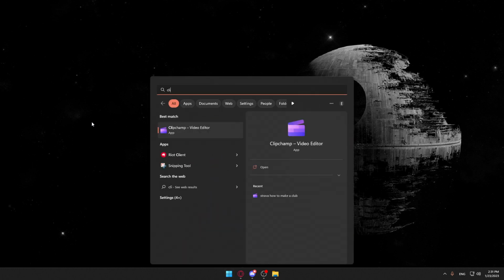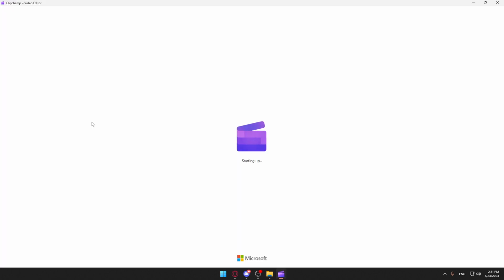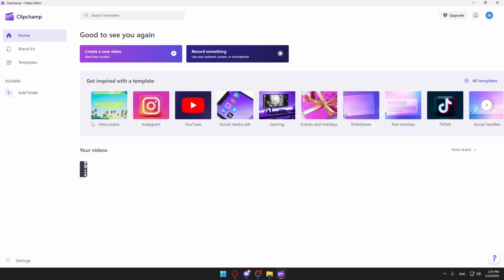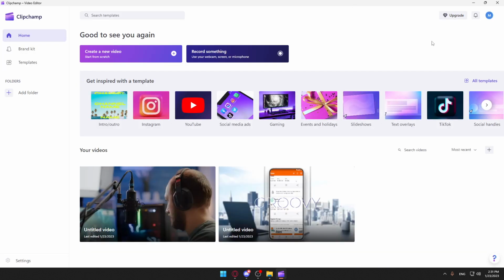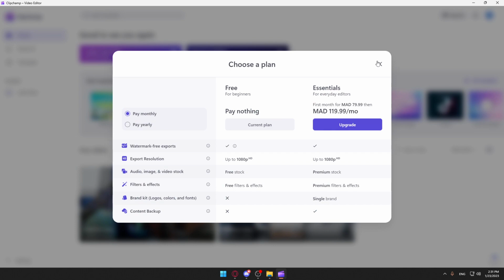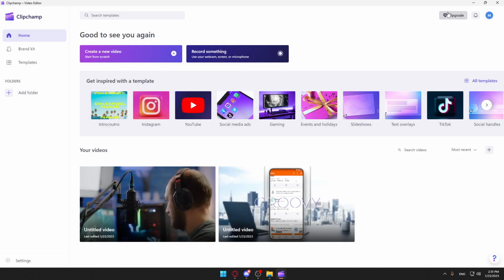How To Rotate Video Clipchamp Tutorial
Today we talk about rotate video in clipchamp,clipchamp video editing,clipchamp,clipchamp video editor,how to use clipchamp